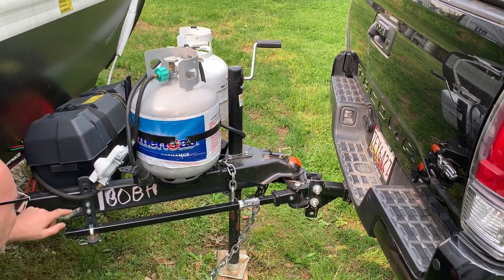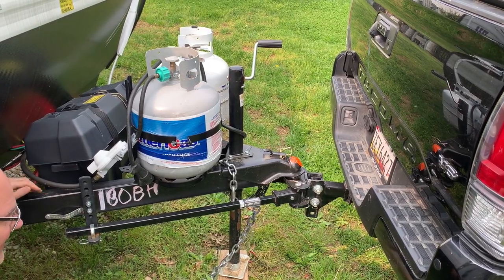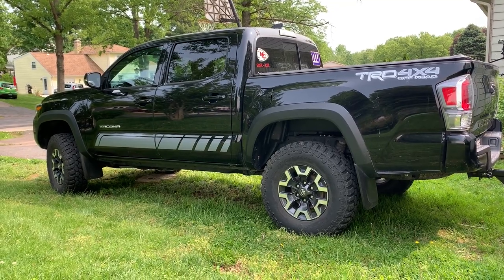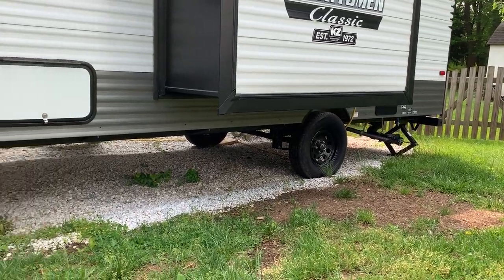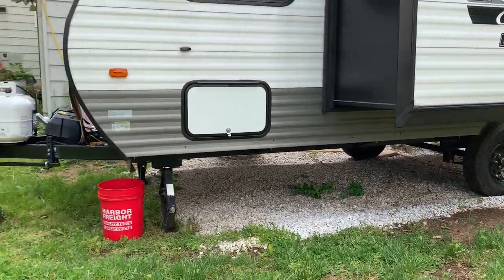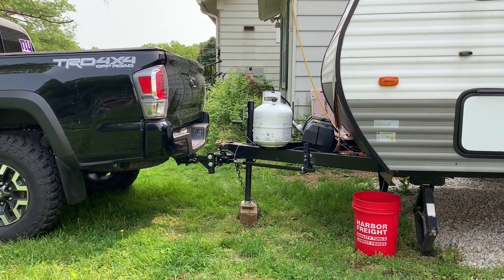Weight Distribution Hitch: Safely Install It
How to install a weight distribution hitch the safe way.  We'll show you how to install the weight distribution hitch to your trailer and how to setup the bolt height the correct way.